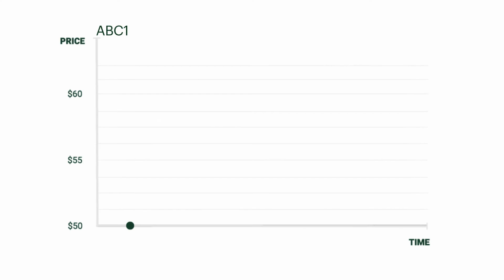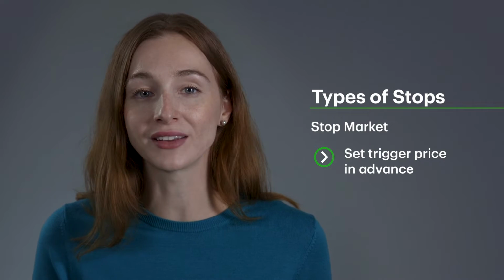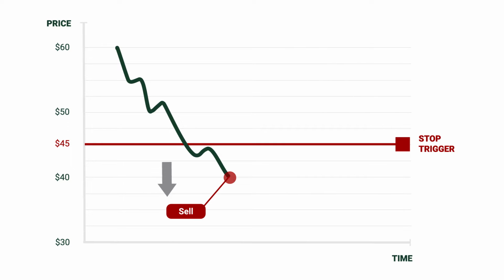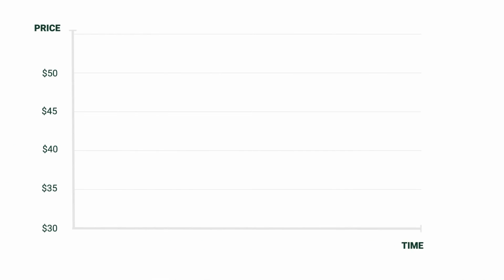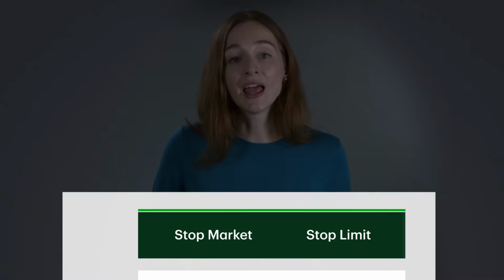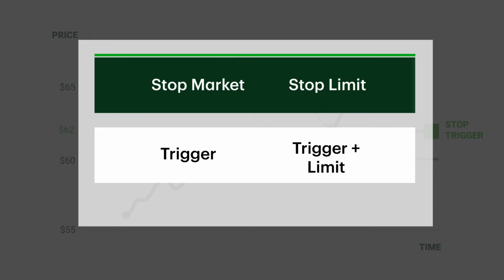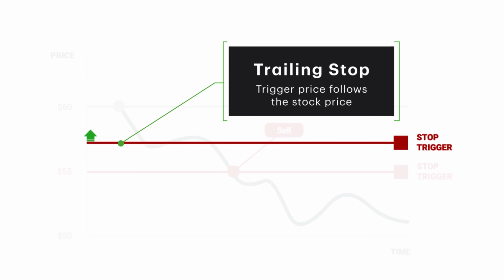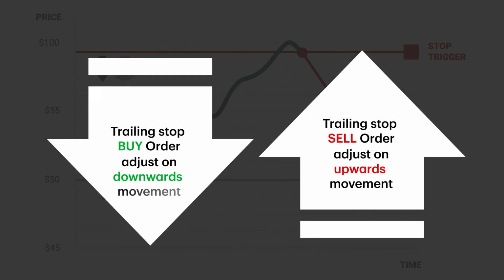The Difference Between Stop Market, Stop Limit, and Trailing Stops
Learn how Stop Market, Stop Limit, and Trailing Stop orders can help protect your investments or cap losses.